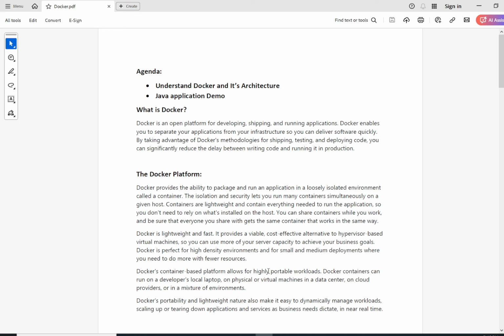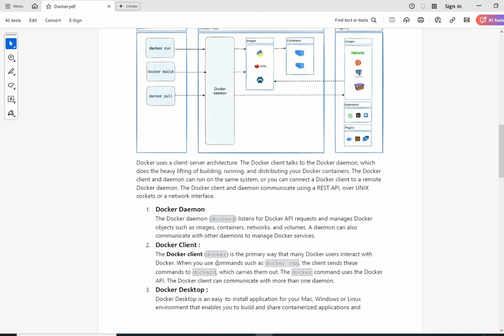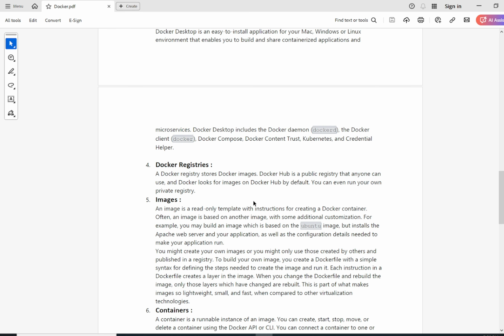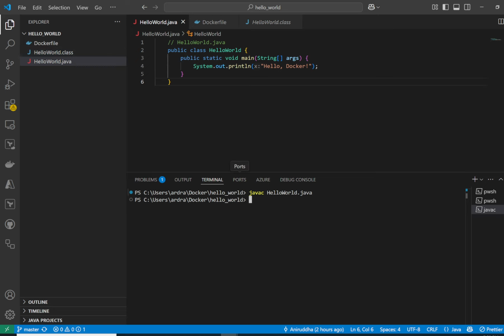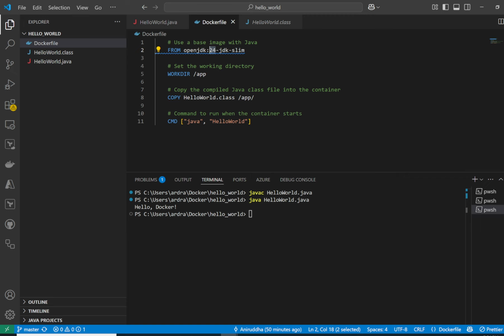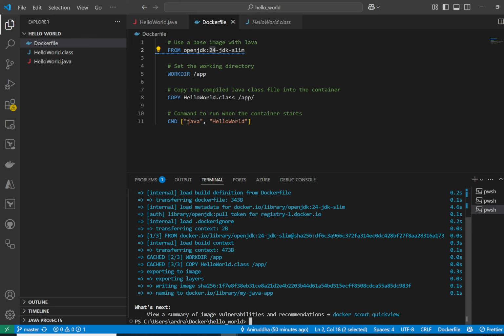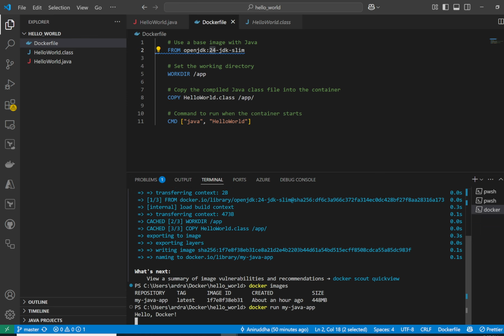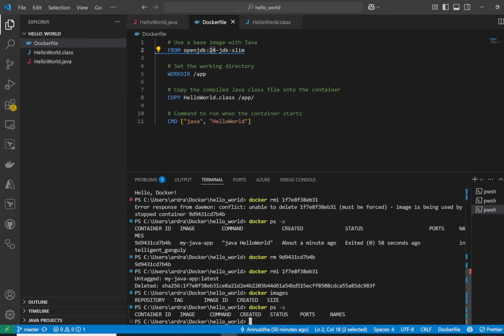Say Hello to Docker | Step by step by DevOps Era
In this video, we have covered basics of Docker, it's architecture and dockerized Java application.

Docker is a platform for developing, shipping, and running applications in isolated environments called containers.
It allows you to separate your application from your infrastructure, making software delivery faster.
Think of it as a way to package and run your code consistently anywhere.
Docker Architecture:

It follows a client-server architecture.
The Docker client sends instructions to the Docker daemon (running on the host).
The daemon does the heavy lifting of building, running, and managing containers.
Images are stored in registries, which can be local, in the cloud, or in private repositories.
Key Concepts:

Docker Images: Read-only templates containing everything needed to run an application.
Docker Containers: Running instances of a Docker image.
Dockerfiles: Text files that define how to build a Docker image.
Demo:

The video demonstrates how to create a simple Java application.
We compile the application locally.
We write a Dockerfile to build an image containing the Java app.
We build the image using docker build.
We run the image using docker run.
Finally, we see how to remove containers and images using docker rm and docker rmi.